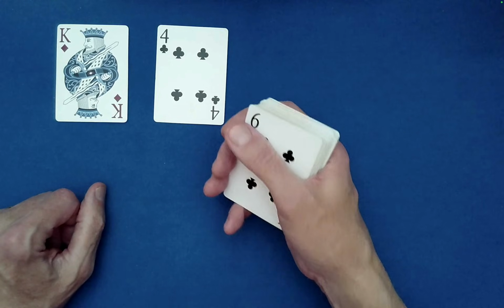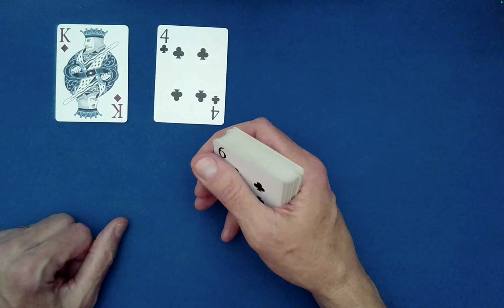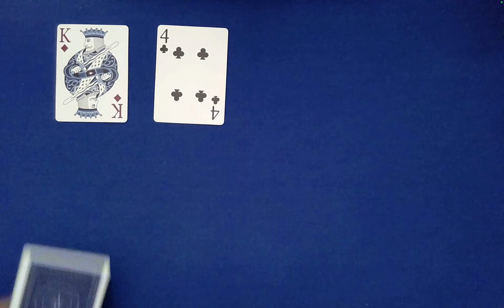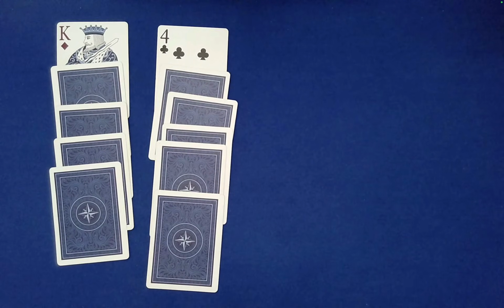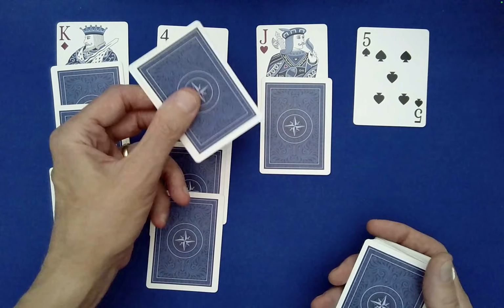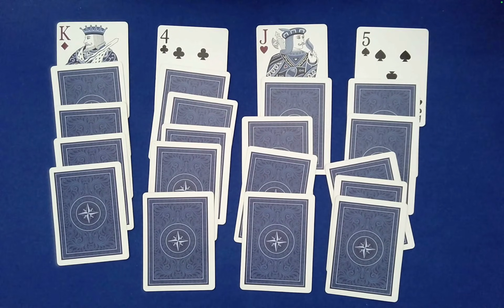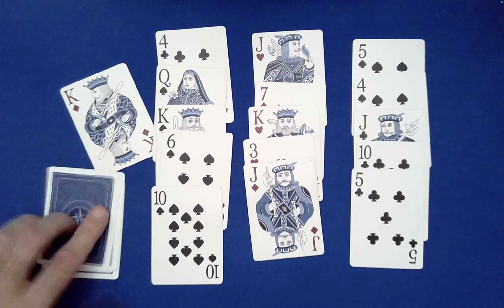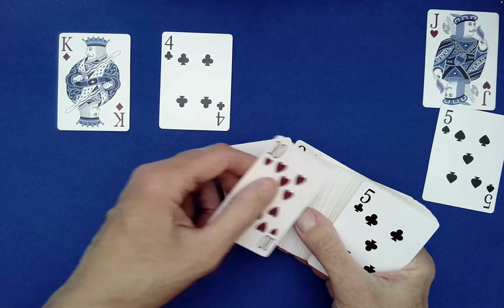This Self-Working Card Trick Fixes EVERY Mistake — Seriously!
What happens when a card trick corrects itself—no matter how many mistakes are made along the way?

In this self-working routine, spectators freely guess in ways that should completely destroy any order. And yet, at the end, everything falls perfectly into place.

No sleight of hand. No memory work. No skill required. Every decision is genuinely free, and every apparent error somehow gets fixed automatically.

This is a powerful example of order emerging from chaos, driven by a clever mathematical structure hidden in plain sight. Simple to perform, deeply fooling to watch, and endlessly fascinating to explore.

TO INFINITY AND BEYOND: JOURNEYS OF THE MIND & SPIRIT
(by Dr. Kent A. Bessey)

Opening Paragraph of the Book

"The notion of infinity has fascinated philosophers, scientists, and mathematicians for millennia. Its enigmatic nature seemed to thwart all attempts to unlock its secrets. Scriptural allusions to the infinite evoke a similar sense of mystery. Few have been as intrigued by the concept of infinity as the German mathematician Georg Cantor. Between 1874 & 1884, Cantor published numerous papers that illuminated some of the shadowy regions of the infinite. He discovered a realm where half of a pie is as large as the whole, infinity comes in different sizes, and miracles are mathematically plausible."